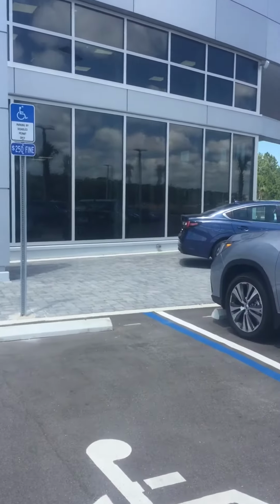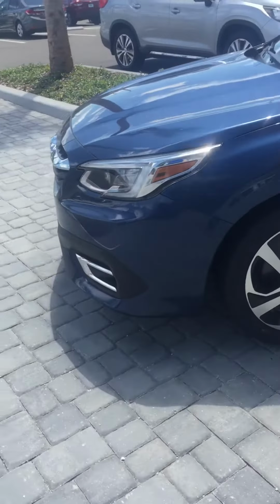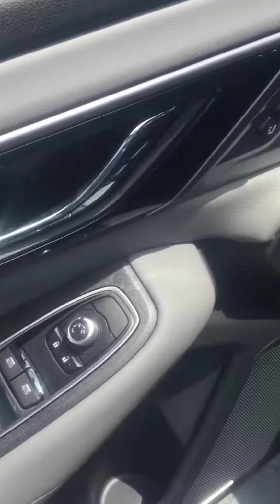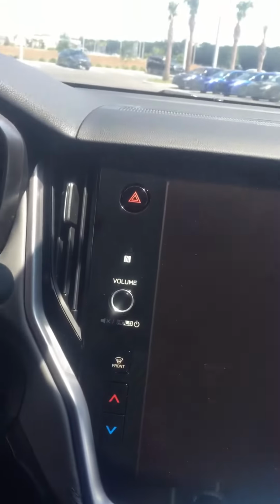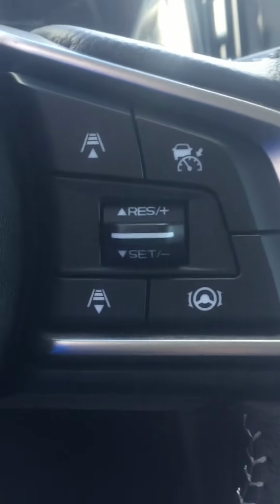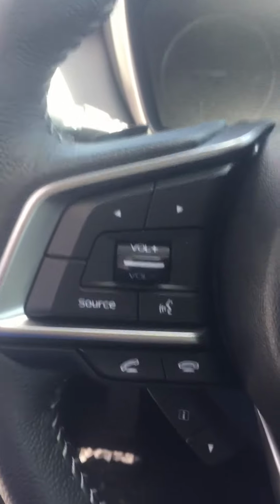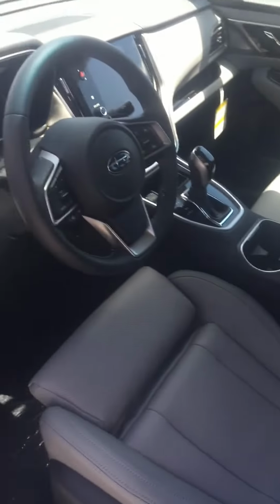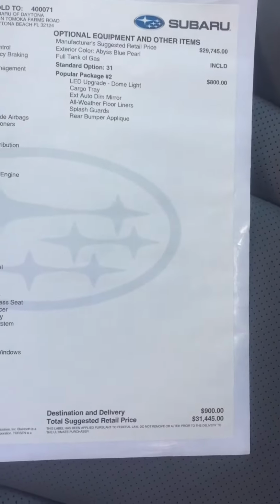Joel VIP Legacy